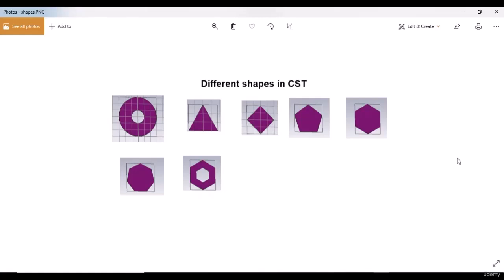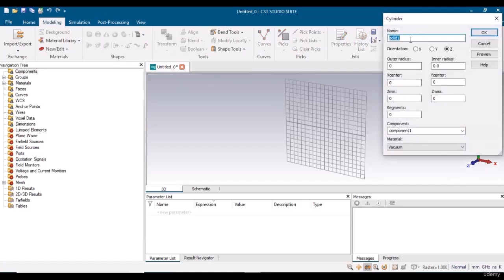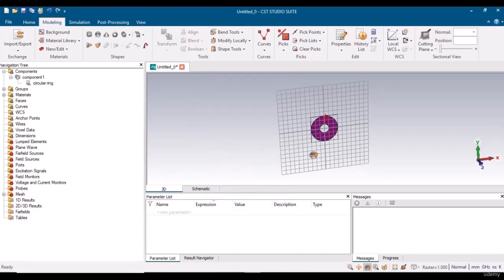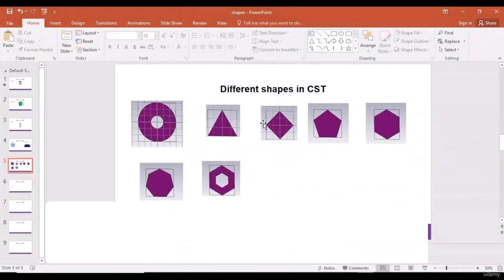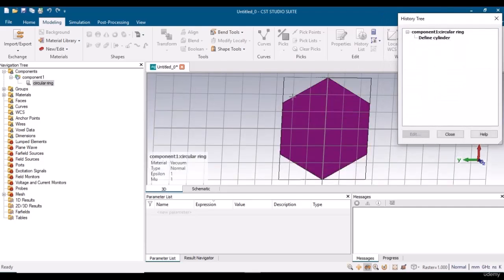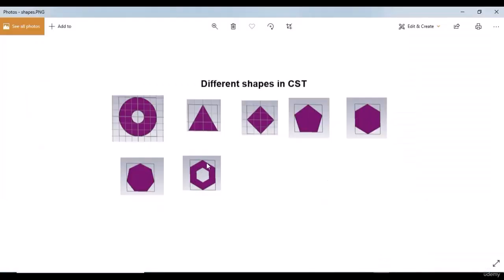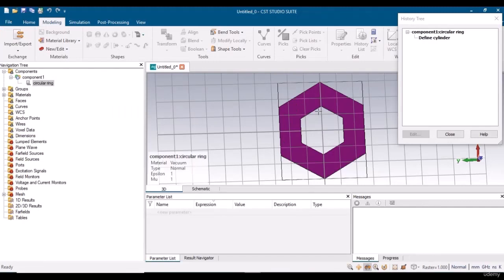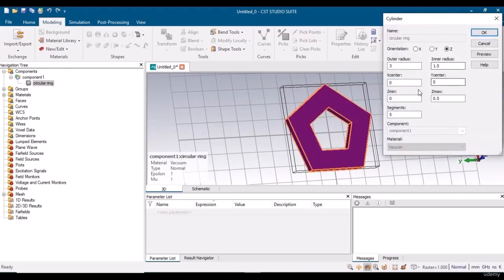2.4. Creating Hexagonal, Octagonal and slotted Structures in CST Studio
In this video, "Creating Hexagonal, Octagonal, and Slotted Structures in CST Studio," you'll learn how to design complex geometries, including hexagonal and octagonal shapes, as well as slotted structures using CST Studio Suite. These geometries are vital in various RF applications, particularly in antenna design, where specific shapes can enhance performance and efficiency. The tutorial will guide you through the step-by-step process of creating these structures, showcasing the tools and techniques needed for precision modeling. By the end of this video, you will have the skills to incorporate hexagonal, octagonal, and slotted designs into your projects.